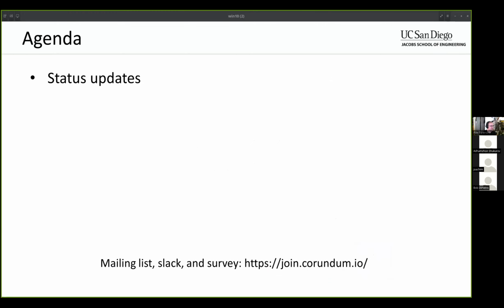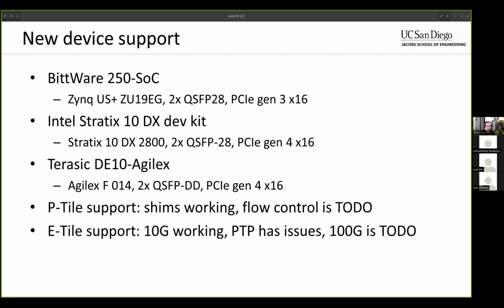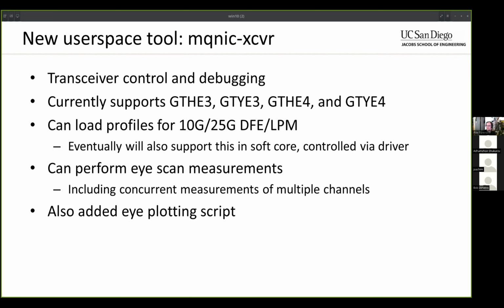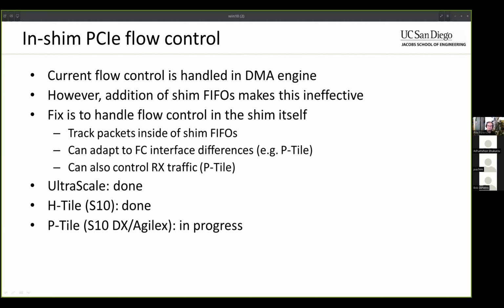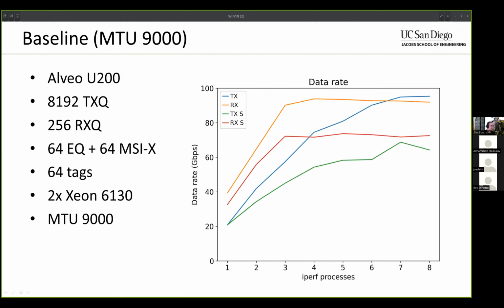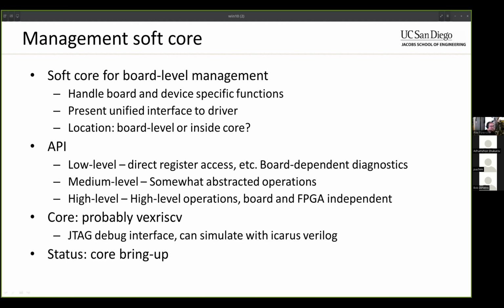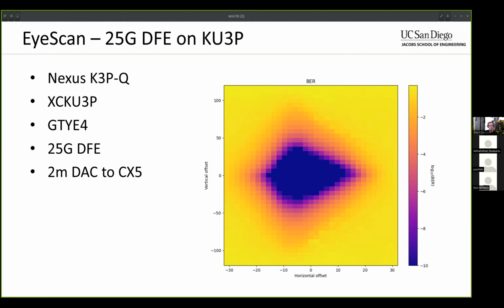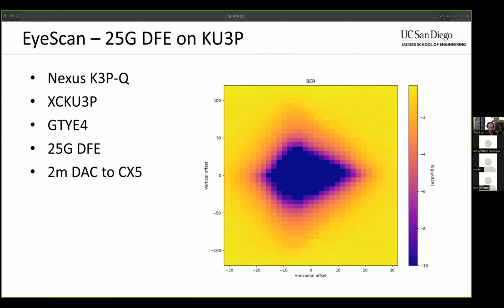Corundum Developer Meeting 20220801